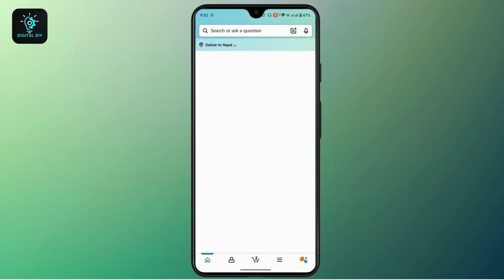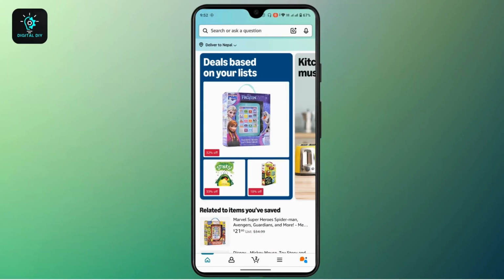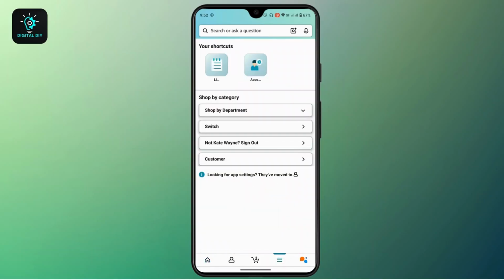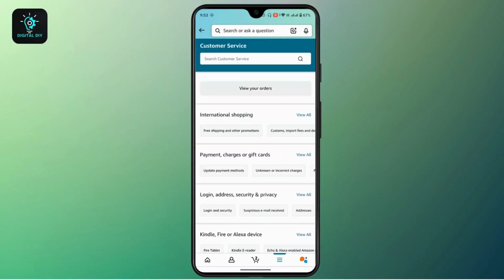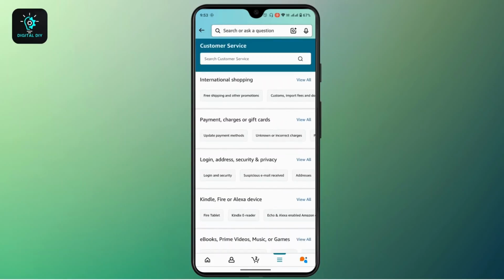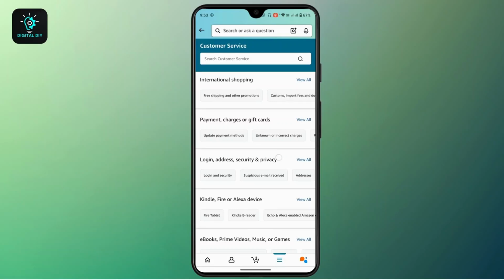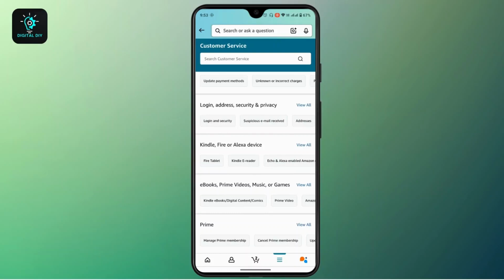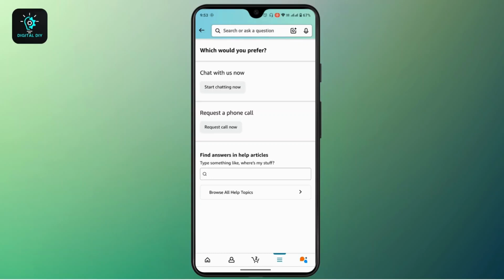How to Contact Amazon Customer Service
Learn the easiest way to contact Amazon customer service directly through the Amazon app. This quick tutorial shows you step-by-step how to access customer support, chat live, or request a call for any issues you might have with your orders or account. Whether you need help with returns, refunds, or account problems, this guide will get you connected with Amazon support fast!

Chapters:
00:00 - Introduction
Hi everyone, this is Kate. Learn how to contact Amazon customer service quickly.

00:10 - Open Amazon App
Open the Amazon app and make sure you’re signed in.

00:20 - Navigate to Customer Service
Tap the menu (three lines) and select "Customer."

00:30 - Choose Your Issue
Scroll down and select your issue or tap "I need more help."

00:45 - Chat or Call Options
Choose to chat live or request a phone call with Amazon support.

01:10 - Wrap Up